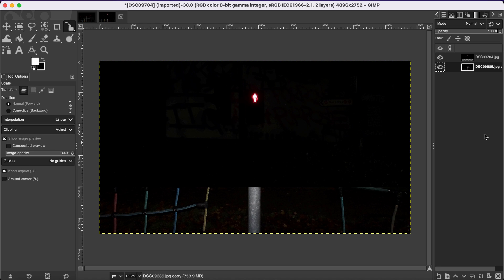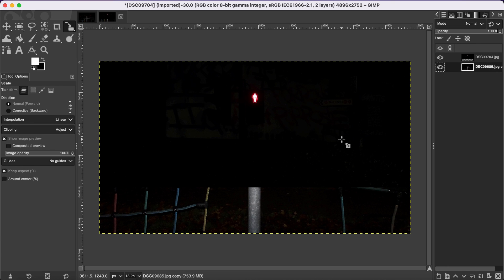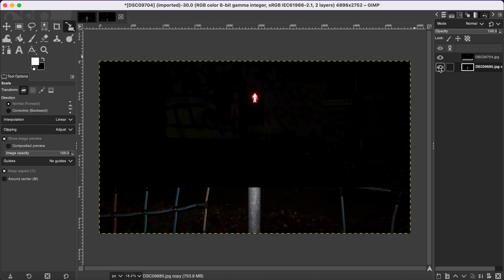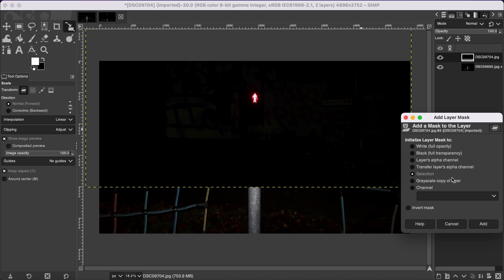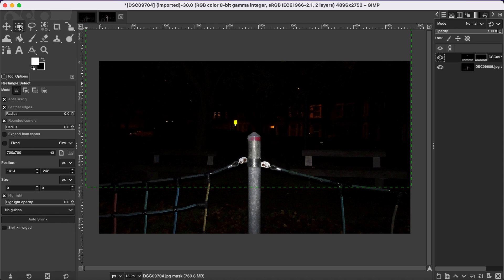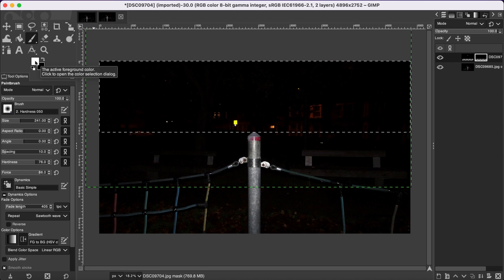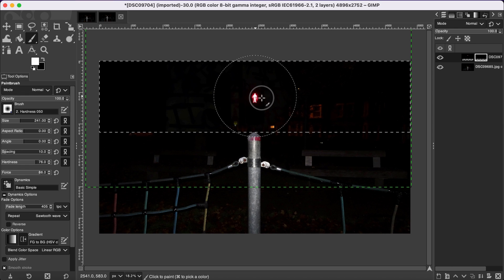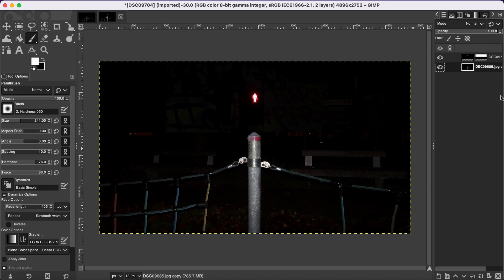Adjust opacity of images selectively in Gimp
We need to selectively modify the opascity of the layers for various reasos and marge them for further manipulation. This tutorial demonstrates how to selectively adjust the opacity of the layers.